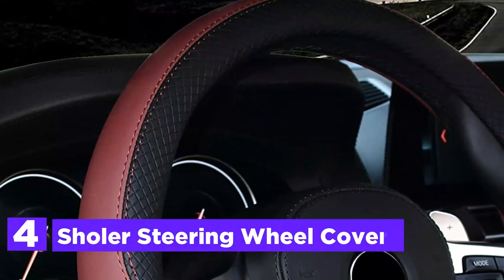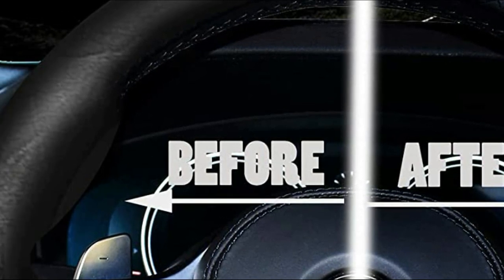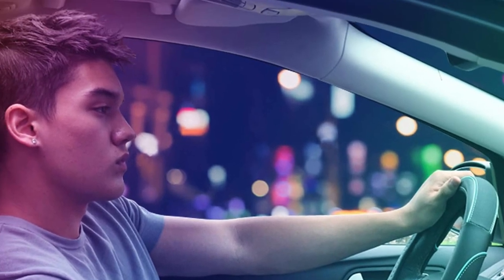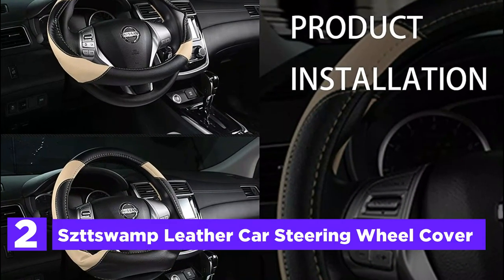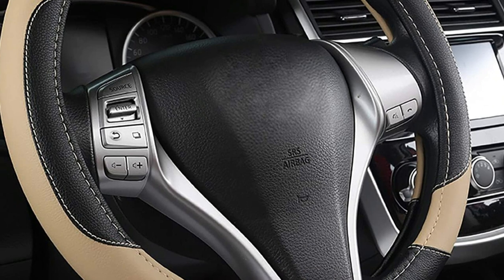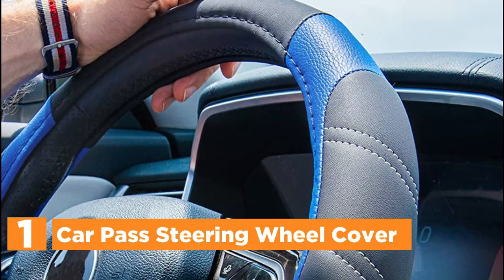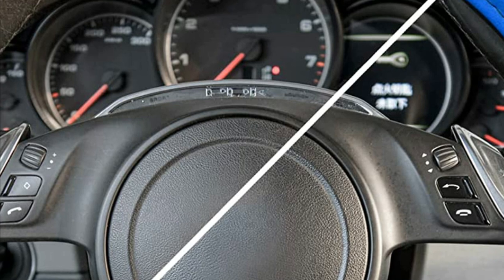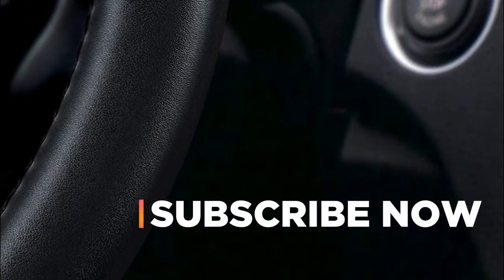The Best Leather Steering Wheel Cover for A Better Driving Experience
5. Haokay Heavy Duty Steering Wheel Cover

4. Sholer Steering Wheel Cover

3. Car Pass Colour Piping Leather Steering Wheel Cover

2. Szttswamp Leather Car Steering Wheel Cover

1. Car Pass Steering Wheel Cover